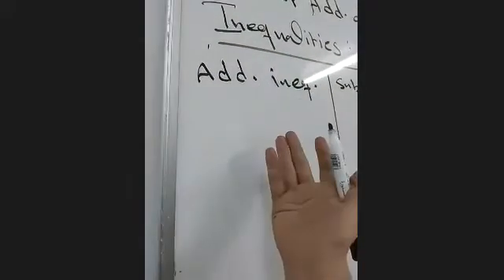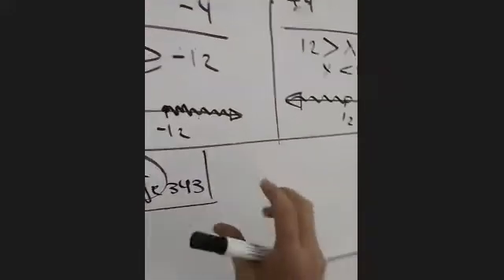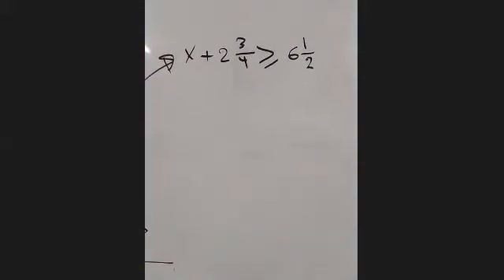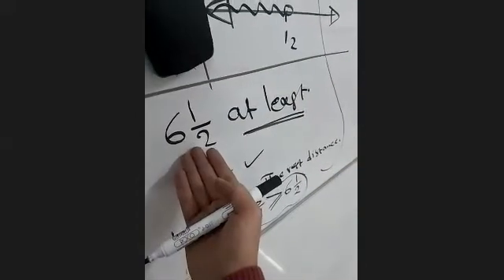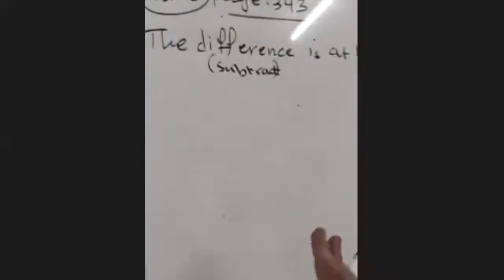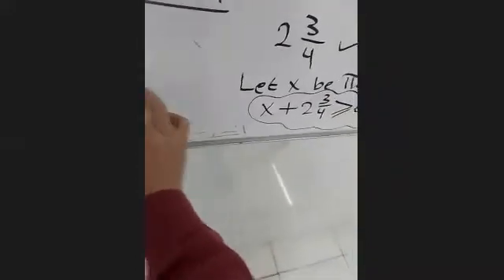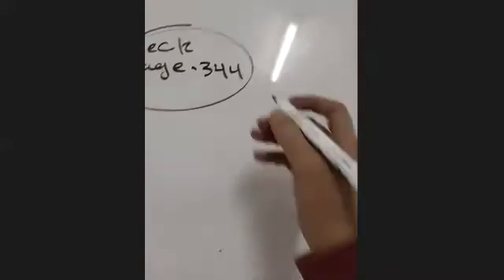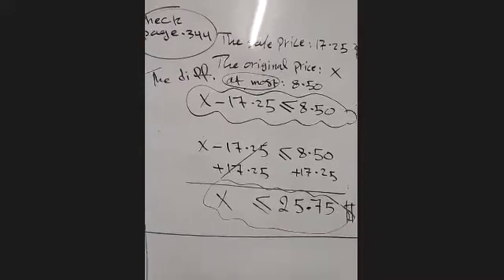write and solve one step subtraction & addition inequalities 77